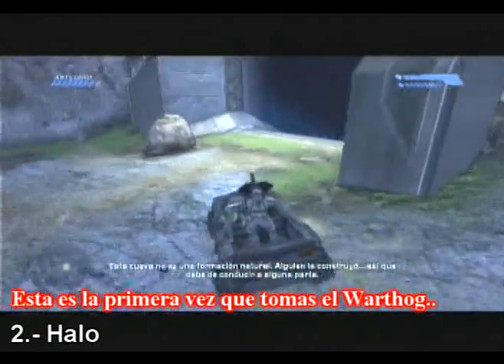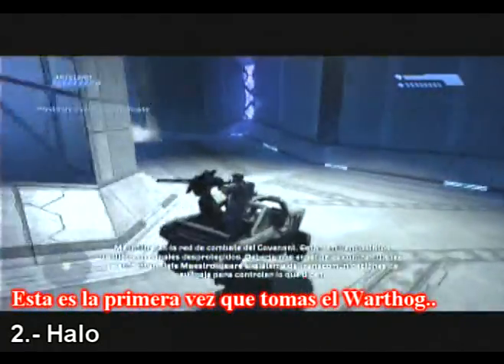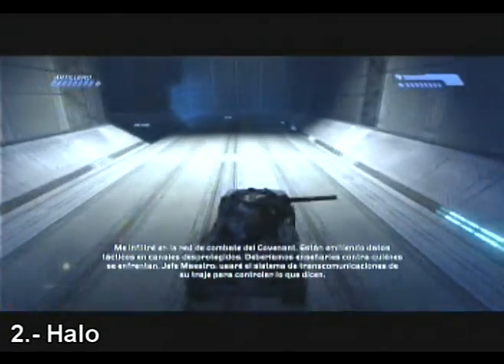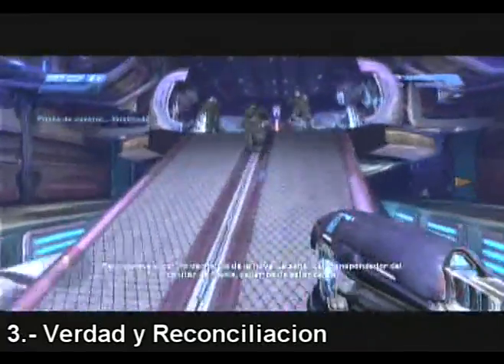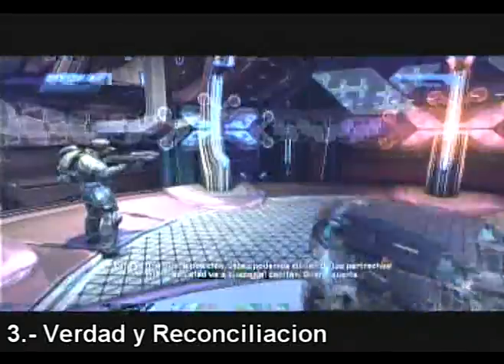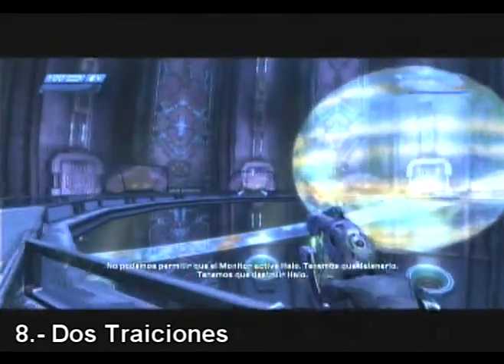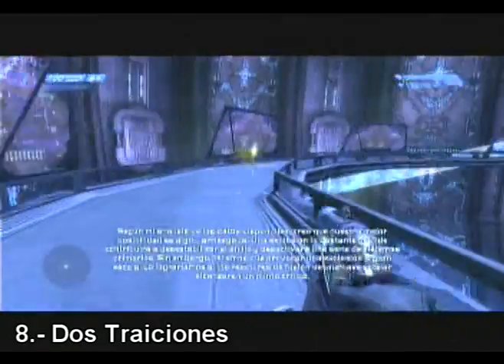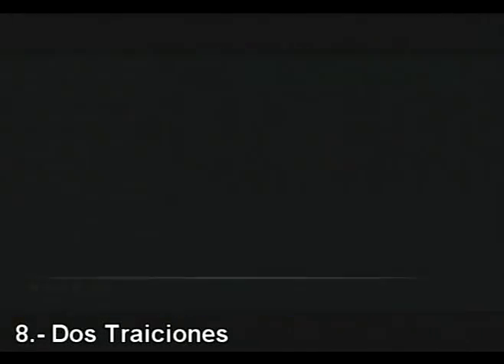Halo CE Aniversario - Ubicacion de las Terminales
LEAN ESTA DESCRIPCIÓN ANTES DE HACER CUALQUIER PREGUNTA:

En el video solo muestro las ubicacion de las terminales, no su contenido. Tal vez, y digo TAL VEZ, suba un video para cada terminal con su contenido, pero aun tengo que arreglar el problema de los subtitulos.

Ahora, no pude hacer este vídeo con mi voz ya que mi micrófono que uso esta dando problemas al momento de grabar, asi que he recurrido al método clasico.